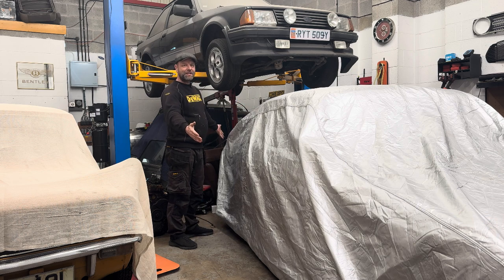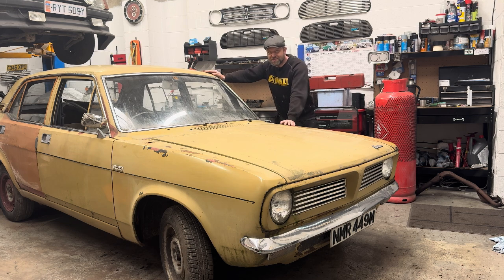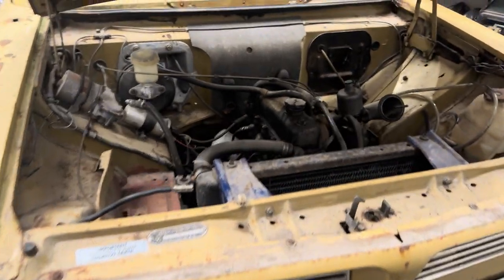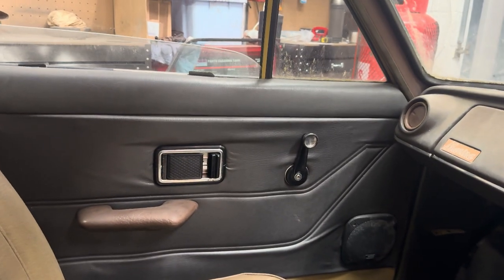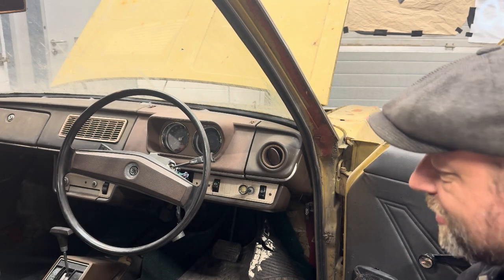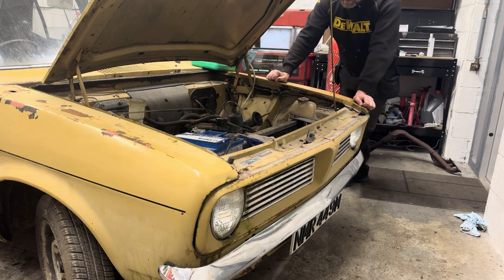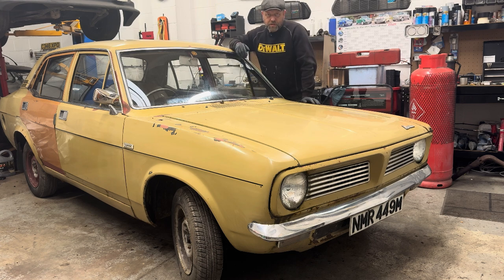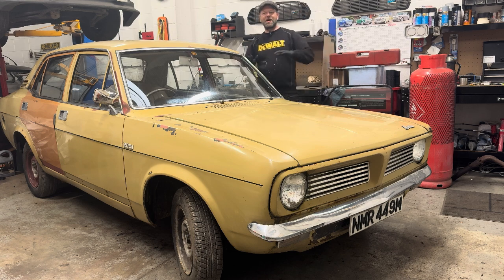New Car Project (Norman) 🤔😂